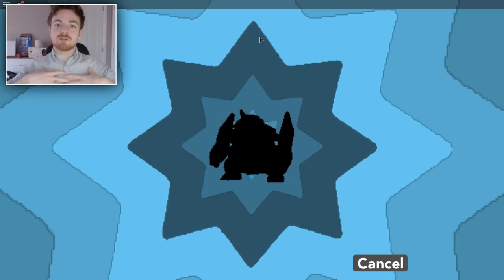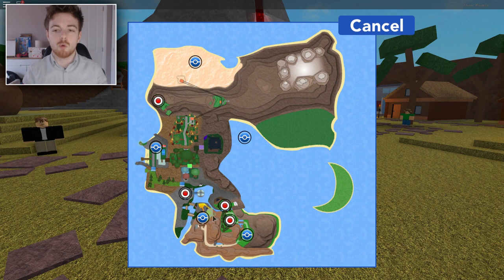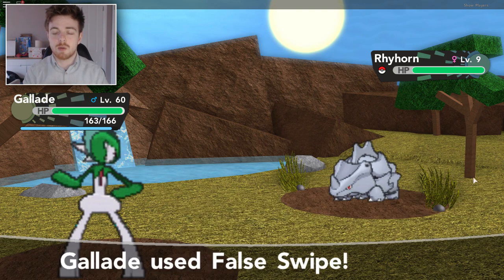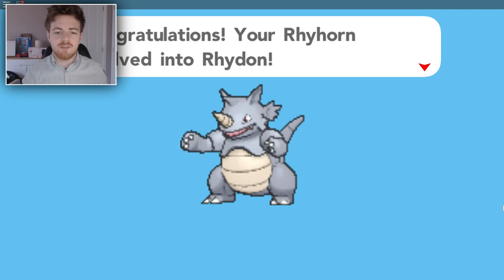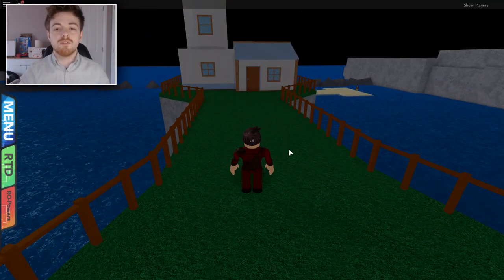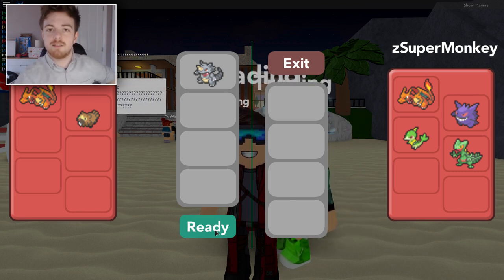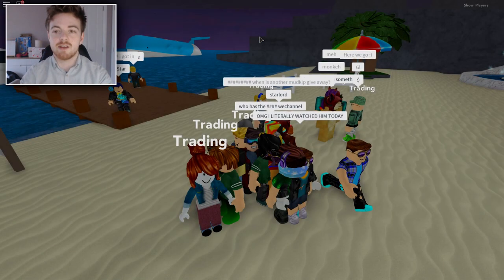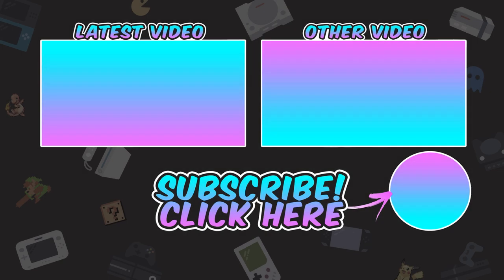How To Get RHYPERIOR! - Roblox Pokemon Brick Bronze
►Discord Chat!

• MUPKIP!
• Geodude - BaconIsLitFam
• Starly - TheSoaringBird
• Mankey - TheSoaringBird
• Hoppip - profinder9870
• Slowpoke - profinder9870
• Ekans - JonasEmpire
• Abomasnow - zSuperMonkey
• Arbok - zSuperMonkey
• Vaporeon - zSuperMonkey
• Jolteon - yoajyocool
• Leafeon - profinder9870
• Umbreon - DaMineTurdle
• Espeon - FreddyFatbearYT
• Slyveon
• Houndoom - RockyxGamez
• Floette - andybell02
• Mareep - KorbaRyujin
• Victreebel - madsmads4
• Parasect - madmads4
• Luxio - luckyPQ
• Staryu - The2j
• Quagsire - The2j
• Bibarel - The2j
• Pidgeot - The2j
• Ponyta - ManyMaria111
• Gogoat
• Carbink - GeoMcG234
• Meditite
• Numel
• Hoothoot - RedGrimReaper3011
• Poliwrath - RoastShrimp
• Ladyba - LordVelle
• Meowstic - EndoMaster08
• Beautifuly - EndoMaster08
• Flygon - EndoMaster08
• Trapinch
• Nidorino
• Slugma
• Arcanine
• Landerous
• Dwebble
• Paras - civilwar_132
• Scraggy
• Gigalith - DarkGaren12
• Gigalith - Cruzmk
• Golem - Cruzmk
• Staraptor - Cyndaquilfan01
• Zebstrika - bewareshafster
• Hippowdon
• Murkrow
• Krabby
• Spoink
• Bellsprout - ShadowSonic213
• Mightyena
• Throh
• Sawk
• Cacturne
• Metapod - nnee1234
• Bibarel - nnee1234
• Gastrodon - Kaden5454
• Venipede
• Fearow
• Pidgey
• Sandslash
• Nidorina - Andreas697
• Gourgeist
• Ninetails
• Crobat
• Meowstic -ToxicXCakes
• Skiddo - PrettyAyyan
• Unknown - JOHANJOSSU
• Steelix - tiniyoshi12345
• Altaria - tiniyoshi12345
• Dunsparce - tiniyoshi12345